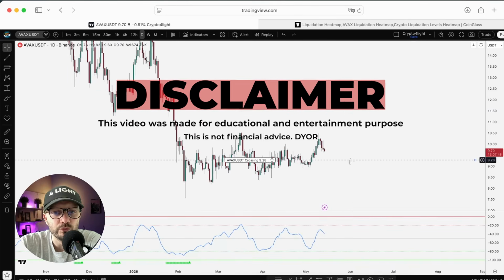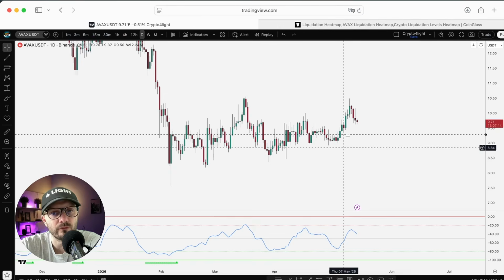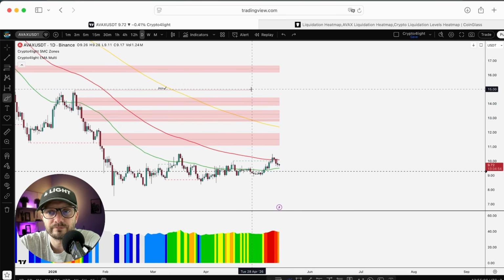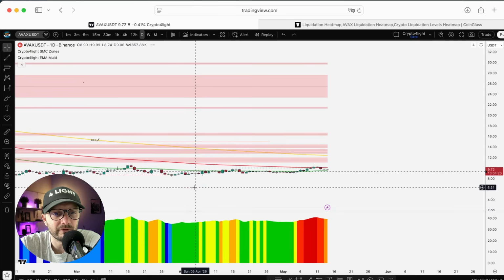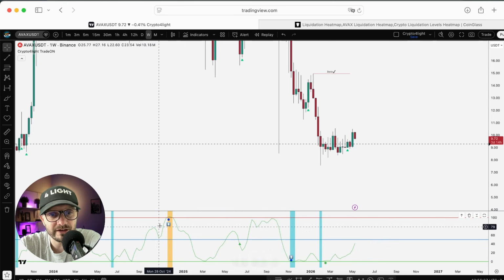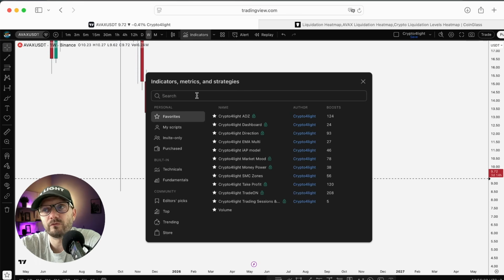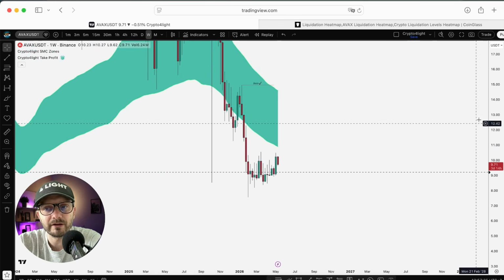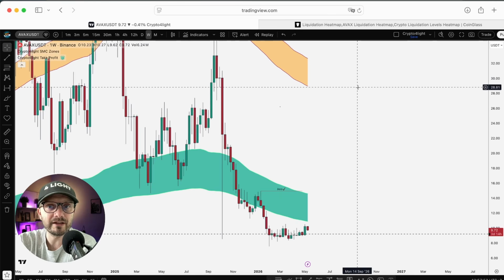AVAX Price Analysis. Here’s What Happens Next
In this video, I analyze the price action of Avax coin  using custom indicators to predict the potential future trend.

⏰ Time Stamps ⏰

🔑 Topic keywords